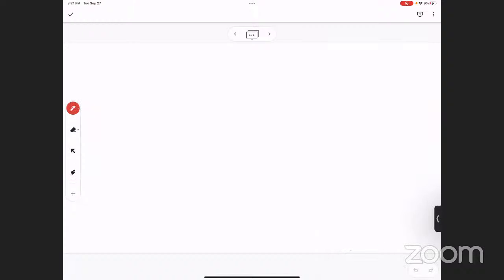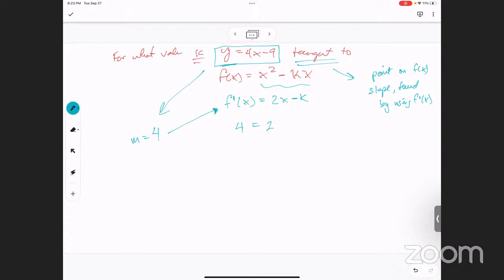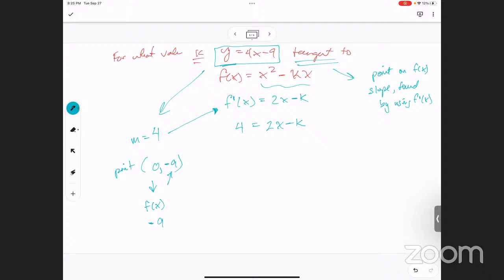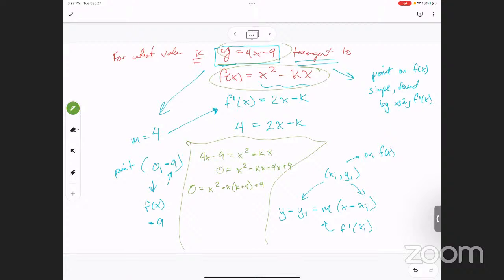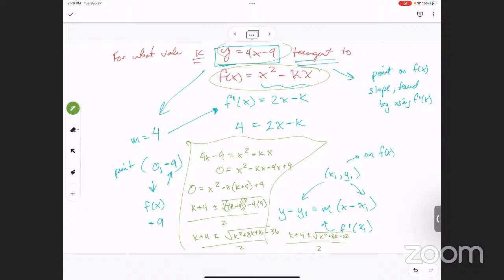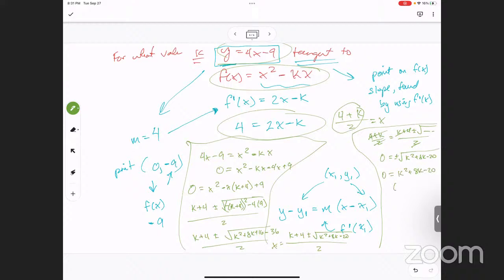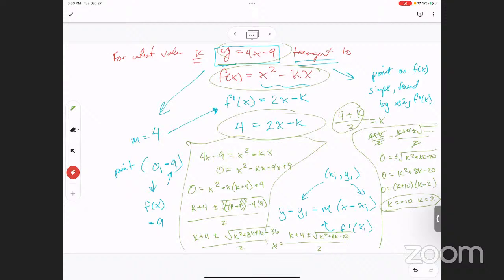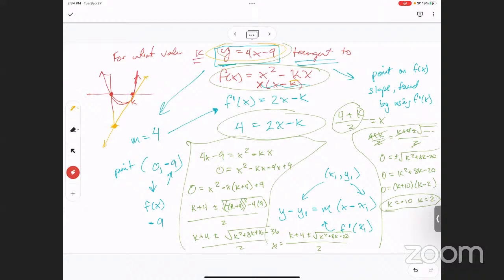AB Calc - derivatives (2)